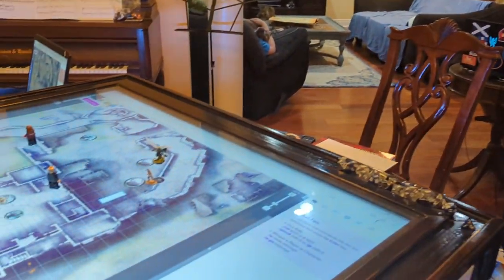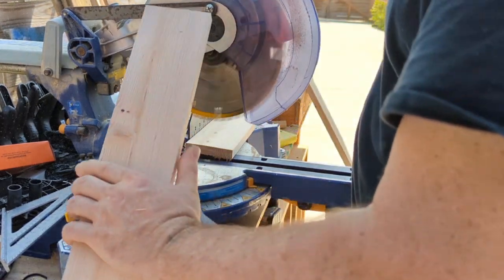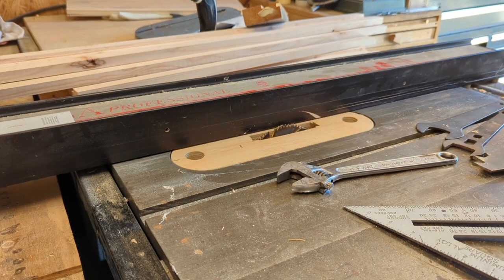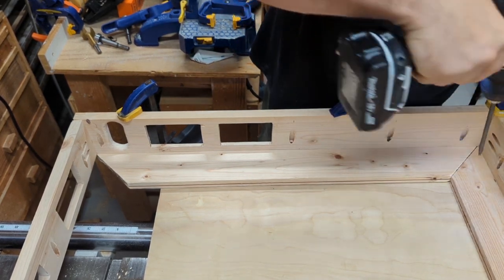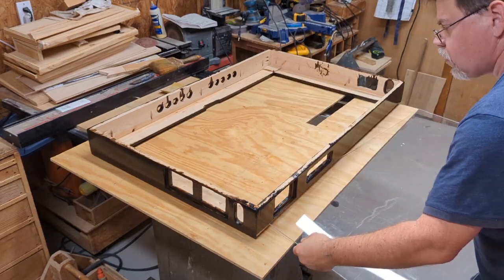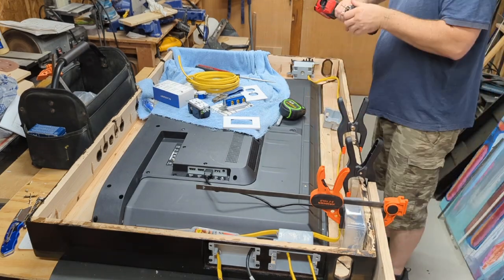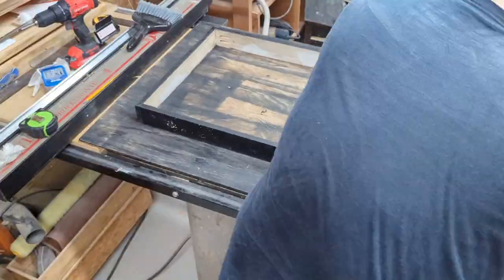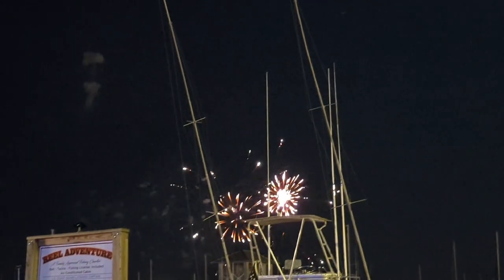DIY D&D TV Case: Portable Awesomeness!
August 26, 2023 - theartproject
Dungeons and Dragons Roleplaying flatscreen TV. I made it with my own 2 hands. Cause I am a do-it-yourselfer! DIY All the way!!! So I built a case for a TV for roleplaying games with my friends. it has built-in outlets, lights, handles, and a rail for holding dice, pencils, and miniatures.

Things I used to build this case:
USB outlets
Triple switch
The TV
These are not the exact lights that I used but they are similar

0:00:00 - introduction
0:01:00 - me whining
0:01:25 - setting up my workshop
0:01:39 - trip to lowe's
0:02:29 - the drawing of the plan
0:02:55 - the TV
0:03:25 - chop, shape, glue, repeat
0:14:33 - staining the case
0:15:11 - how not to cut plexiglass
0:16: 00 - the first test
0:16:25 - errors were made
0:16:54 - the wiring
0:22:02 - blacking the inside of the case
0:22:20 - raising the box off the table
0:23:23 - installing the lights
0:25:53 - the conclusion